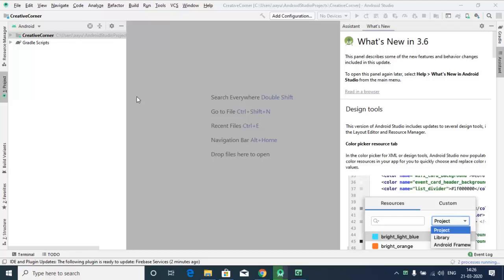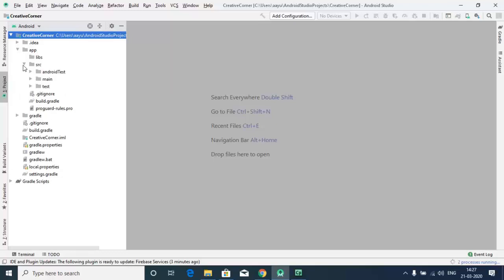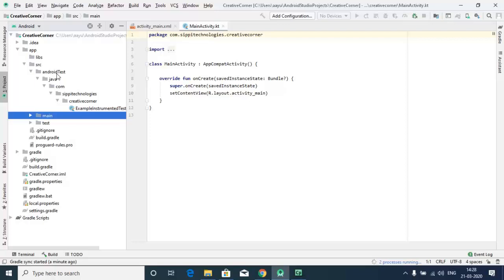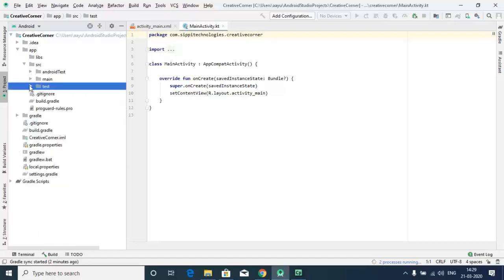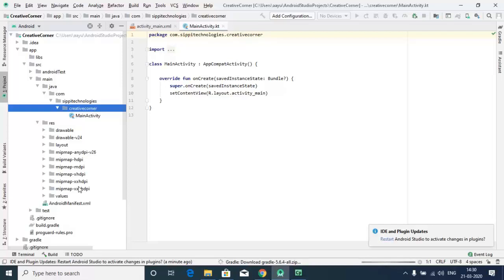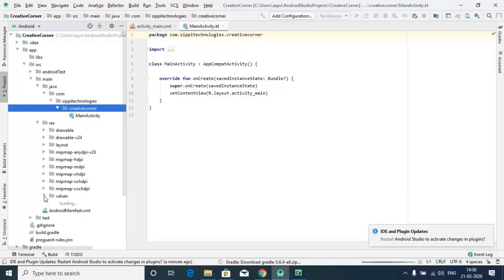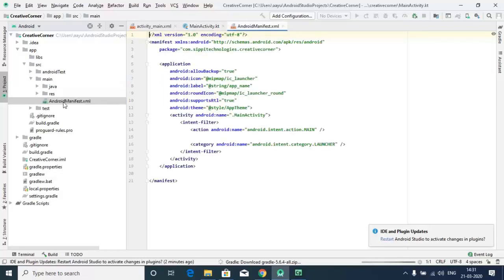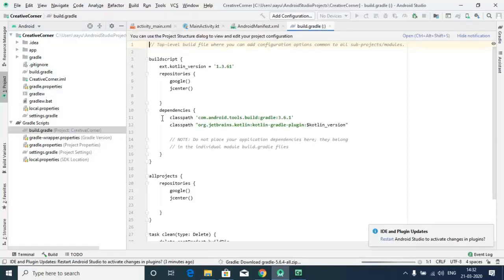Part 4 Android App Structure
We will what is the android app structure and purpose of each directory. like
src
res
main
values etc